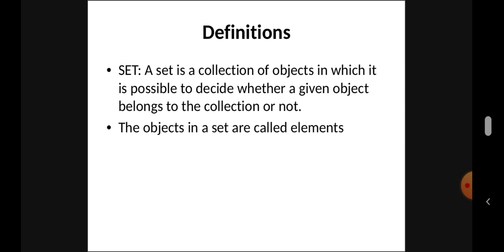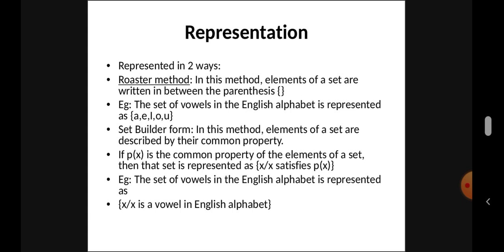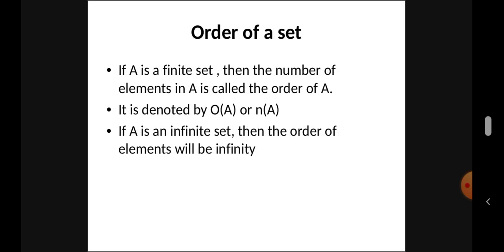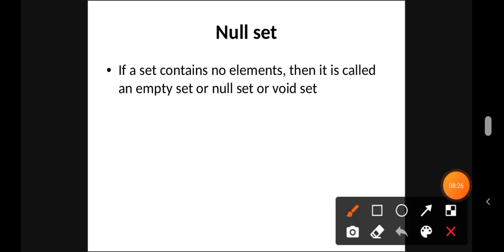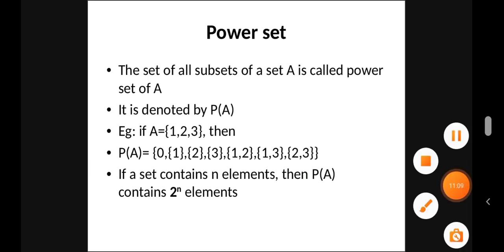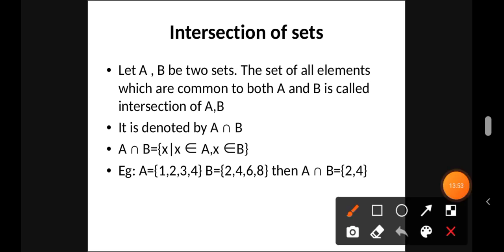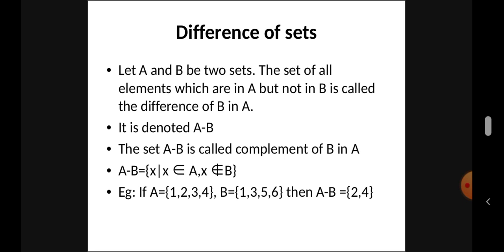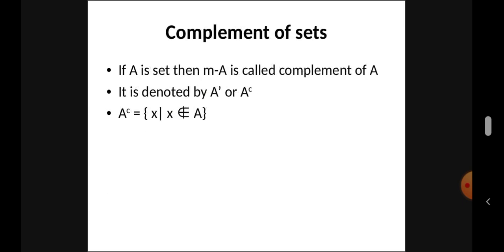Set theory - basic terminology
set definition
representation
union
intersection
difference
symmetric difference
power set
complement
empty set